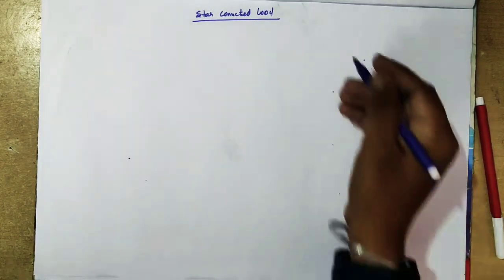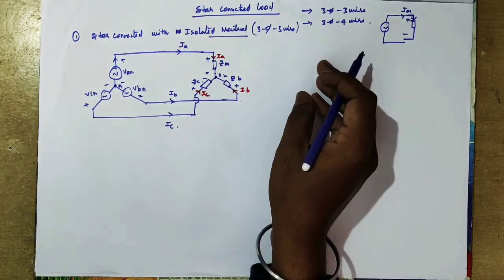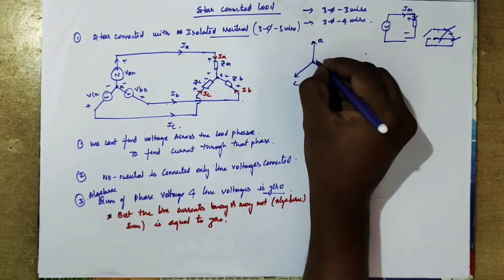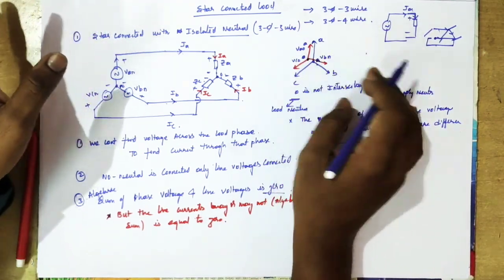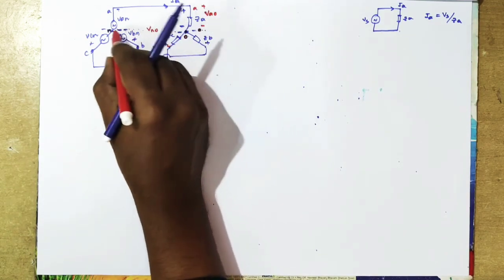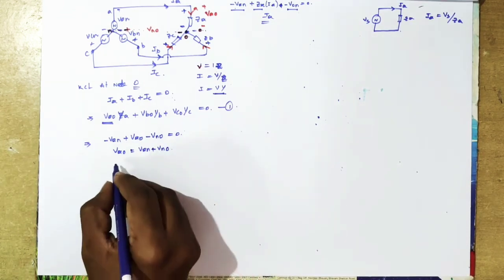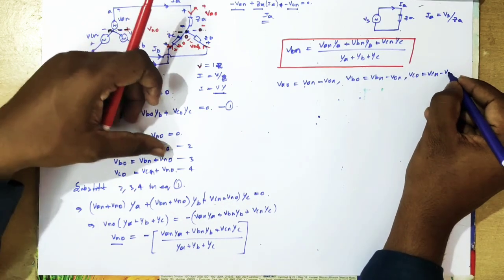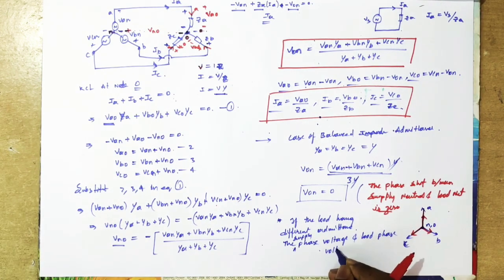lec-6 (3-phase star connection load)